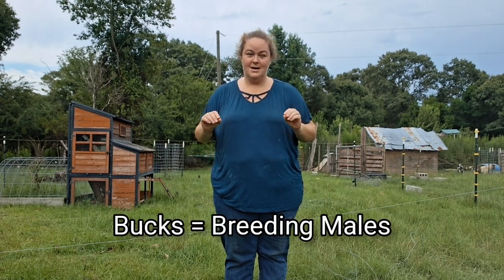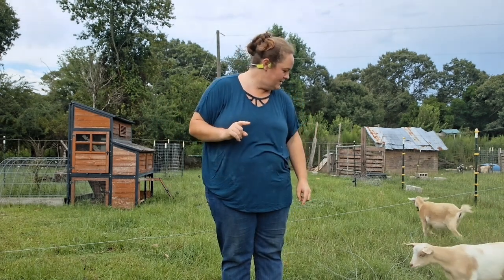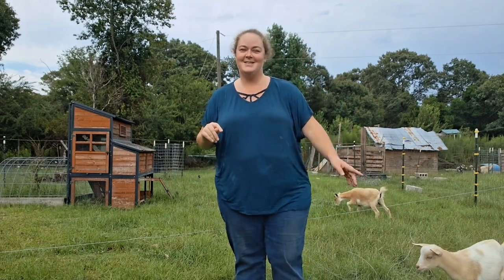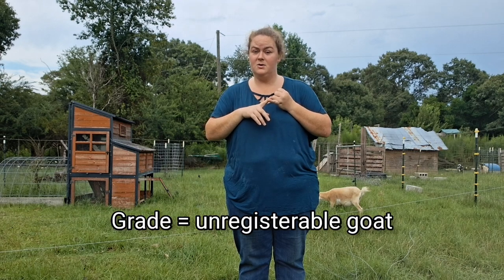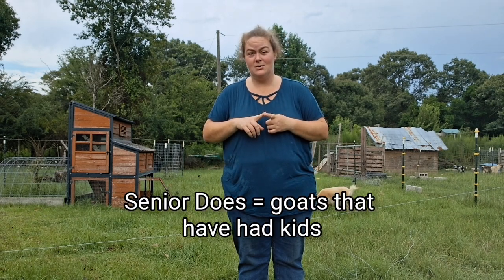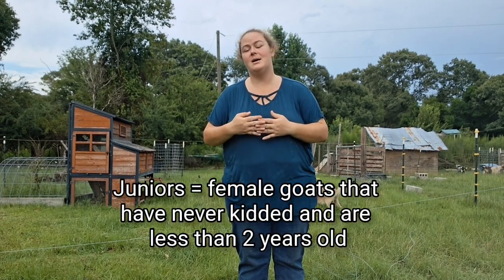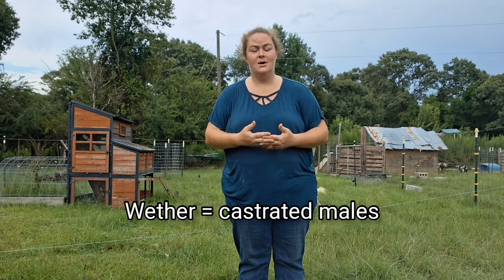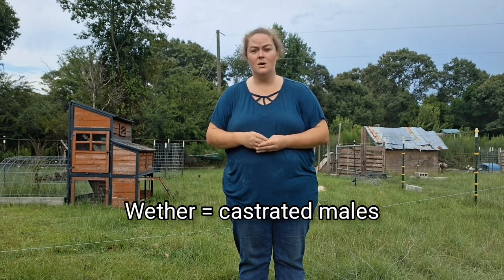The Cut: Half my Goat Herd has to Go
Every year we have to make difficult choices and this year is the hardest yet! Out of 47 nigerian dwarf goats, I am limiting myself to 20 by time the forage dies off. That means we have some hard cuts to make

Welcome to Gather Together Homestead, where we share the real side of homestead life. No perfect farms here. Just honest moments, hard lessons, and a whole lot of animals.

We are a husband and wife team raising Nigerian Dwarf goats, chickens, pigs, dogs, and whatever else followed us home. We homestead in South Carolina, homeschool our kids, and figure it out as we go.